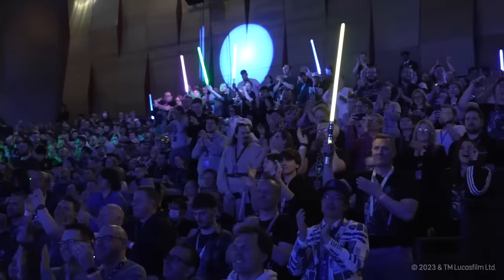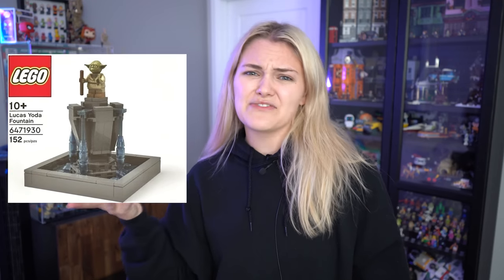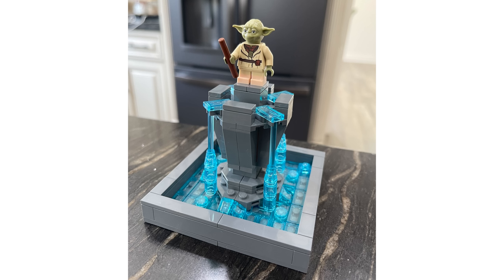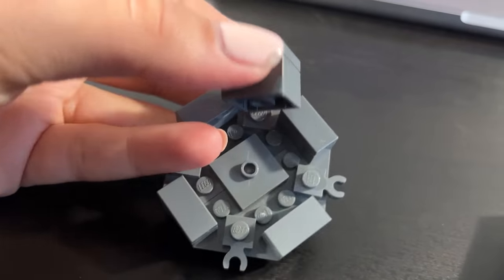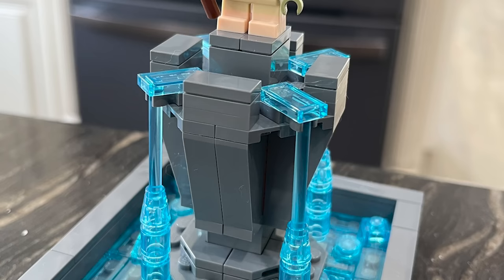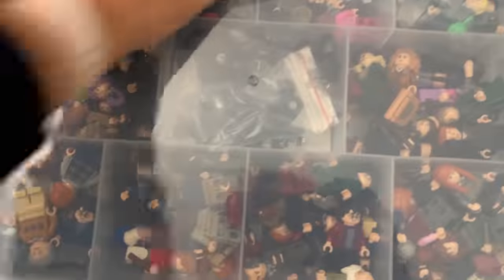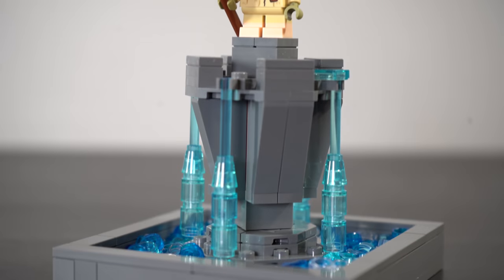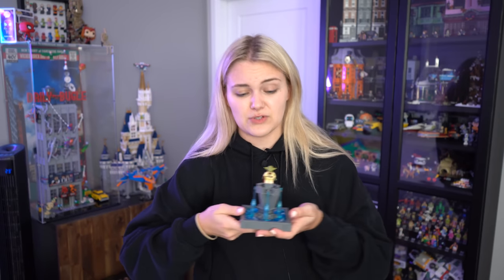I Made The Rarest LEGO Star Wars Set For Free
Lucasfilm employees were gifted what has now become one of the rarest LEGO Star Wars sets ever, the Lucas Yoda Fountain. Not a single one has been sold on the secondary market, and no one knows how it's built, so I tried to make it myself...

Holly
Baulkham Hills
NSW 2153
Australia